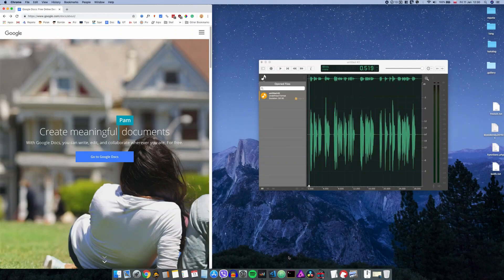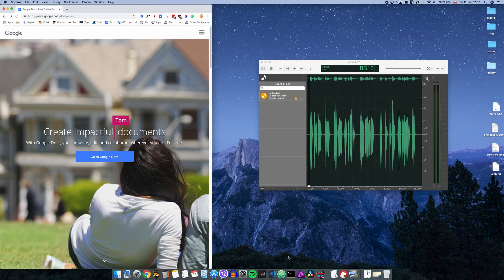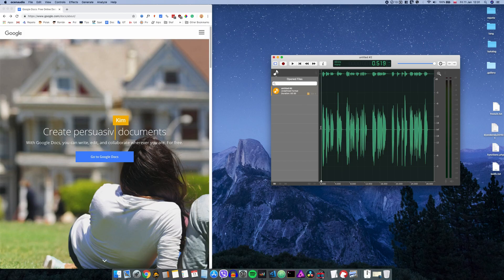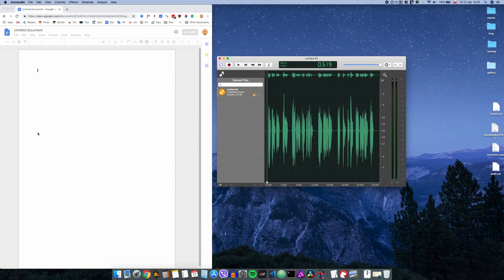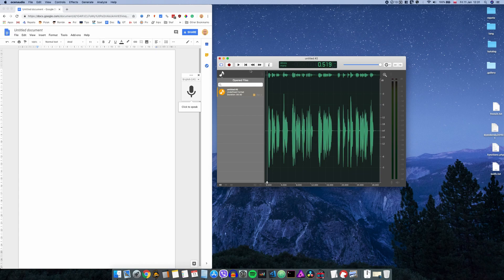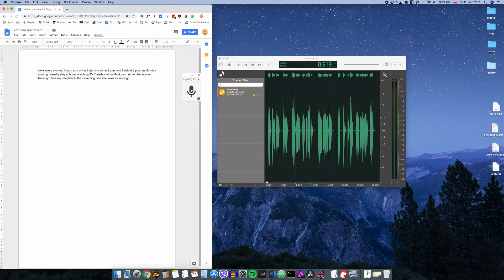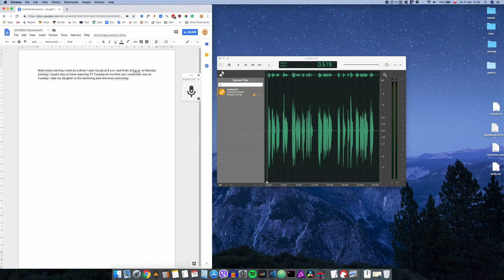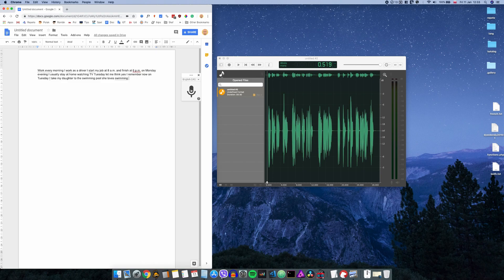How to turn a voice recording into text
A quick and easy tutorial how to turn recorded speech into a text file. No premium software required.